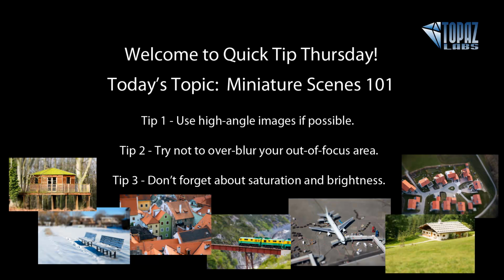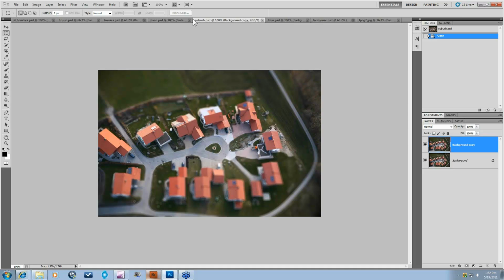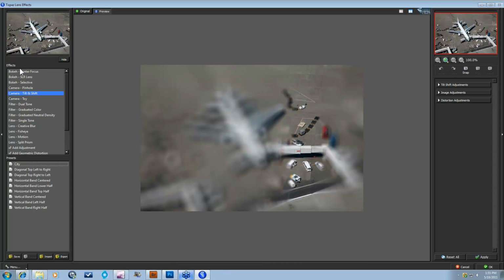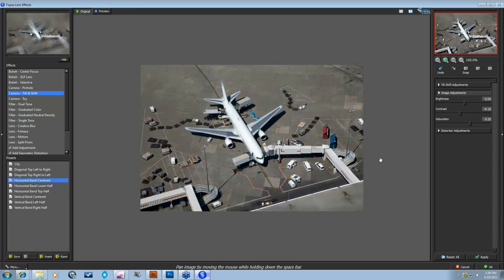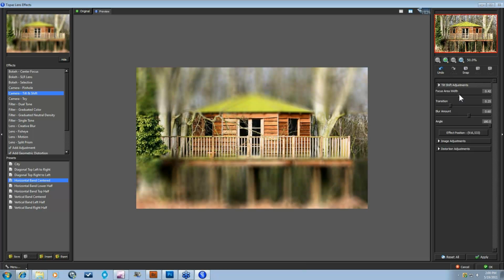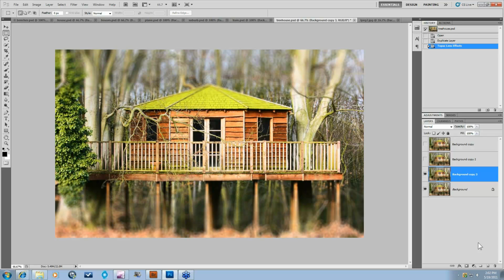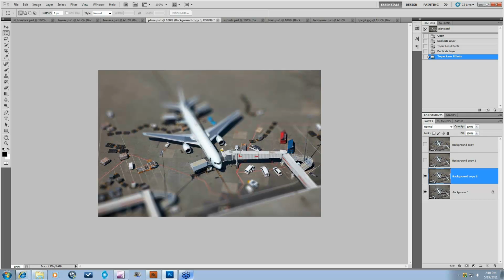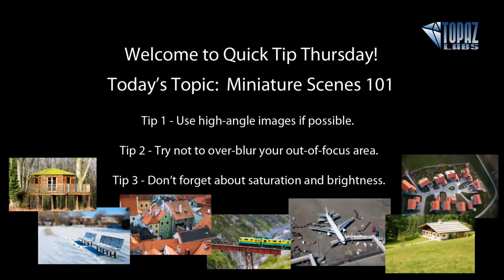Quick Tips - Miniature Scenes 101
Want to learn how to make your images of life-size objects seem like miniature scale models?  Having trouble trying to simulate fake miniatures?  Join Topaz Labs' Nichole Paschal for a quick, yet informative demonstration to learn the basic steps to creating a miniaturized look with the Tilt Shift Effect in the new Topaz Lens Effects.